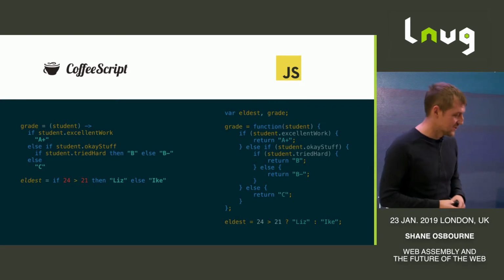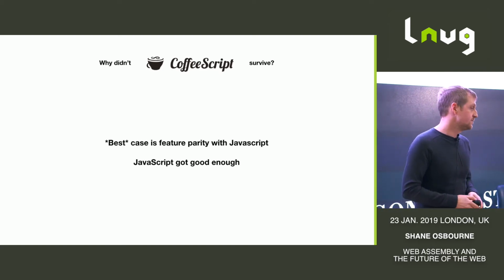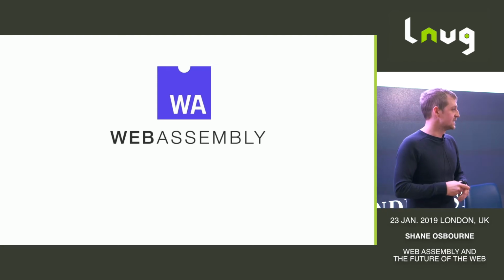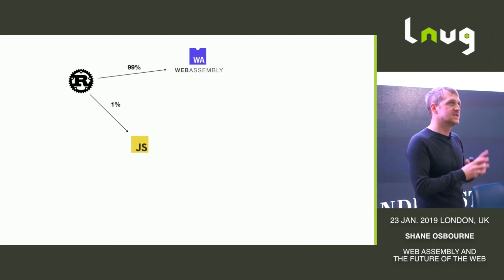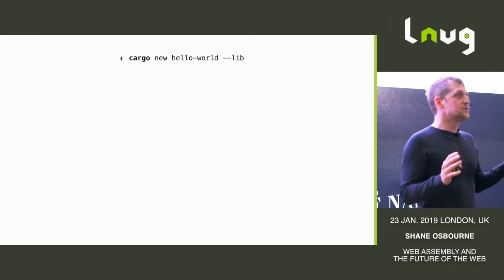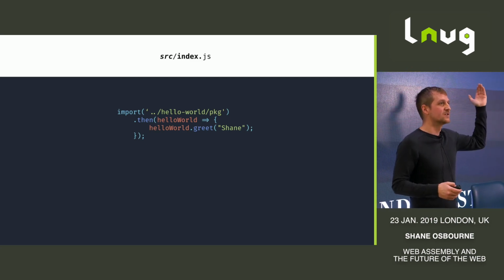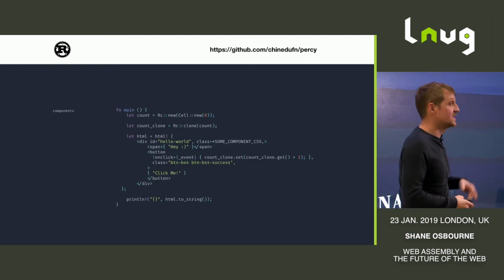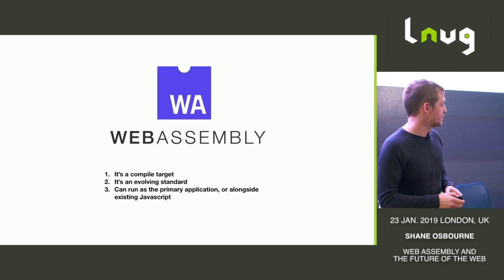Shane Osbourne - Web Assembly and the future of the Web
Over the years we've seen many attempts by developers to avoid writing Javascript at all costs - creating new languages that compile into JavaScript is still a common practice in many language communities.

But things are changing, for the better. We're reaching an age where potentially any high-level language will one day be able run in a browser, with greater speed and safety - all thanks to Web Assembly.

This talk will provide practical information about how you can take code written in a shiny new language like Rust, compile it to a Web Assembly module and then execute it in the browser.